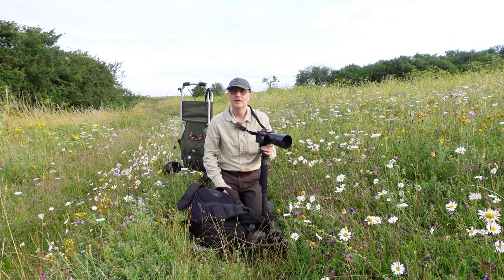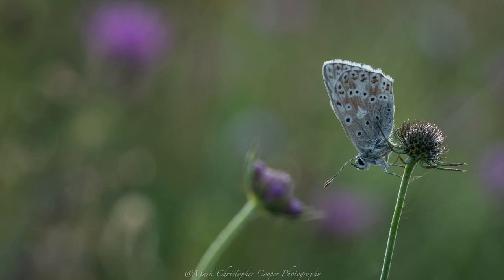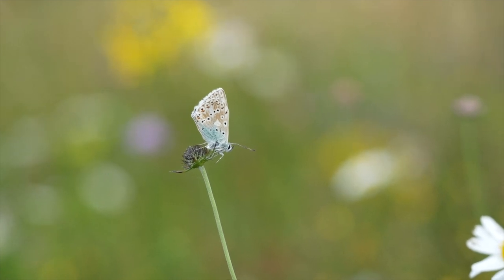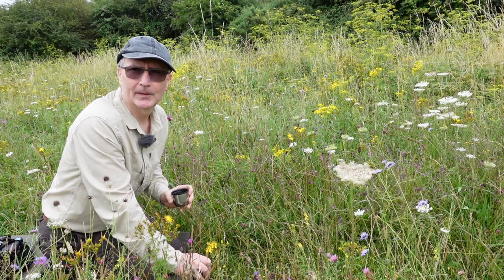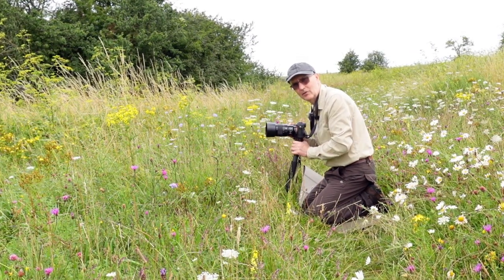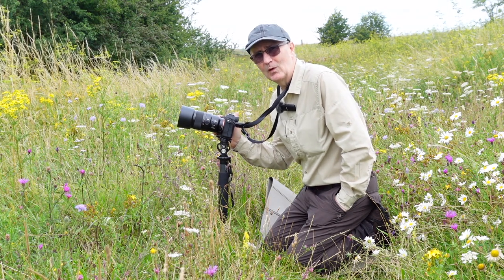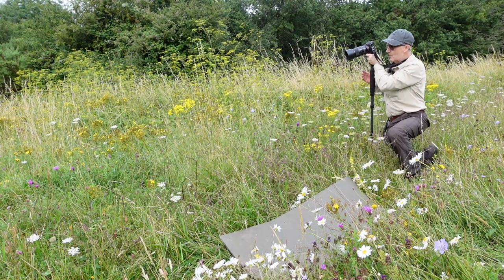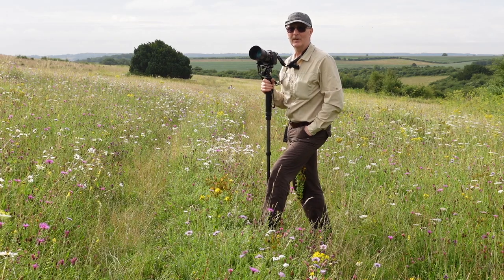Consider the Blues butterfly photography part 2 by "Camilla & I"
Chapters
00:00 Intro
01:11 Slow down & conditions
02:40 Into action !
03:20 Backlit Adonis blue
03:35 First Chalkhill blue
07:00 Even better Chalkhill blue just off the main track !
07:42 Butterfly ethics and considerations !
10:30 The lengths we go to on "Camilla & I"
10:50 Fieldcraft tips
11:50 Settings for Butterfly photography !
14:27 More technique
15:03 Chalkhill blue opens wings unexpectedly !
18:55 Summing up a wonderful best ever day of photographing the Chalkhill blue !
20:45 Best of the day Montage !

Consider the blues butterfly photography by "Camilla & I" Today in part two of photographing the Summer blues we are at Clearbury Down, Odstock, Salisbury UK taking photos of the Chalkhill blue in early light !
Video Camera Sony ZV-1
Stills and video 4k Sony A1
Lens Sony 90mm f2.8mm Macro
Sirui Monopod P-326

I'm so grateful for the subscribers I've received so far and look forward to seeing how the channel can grow going forward.